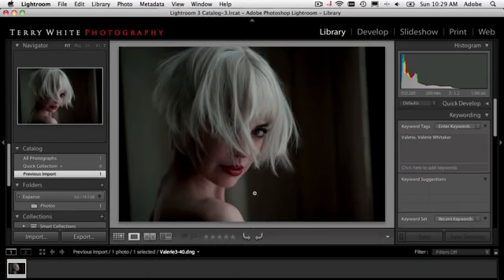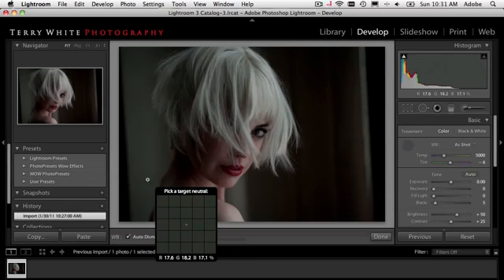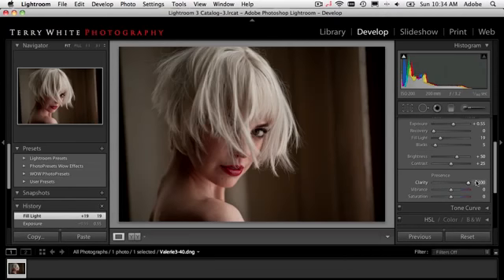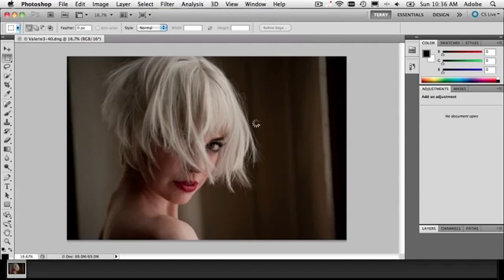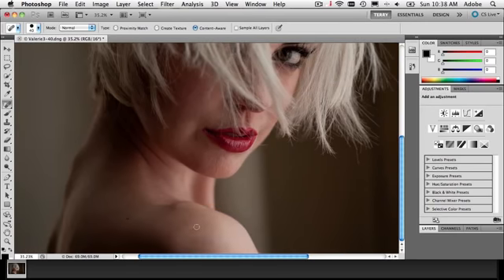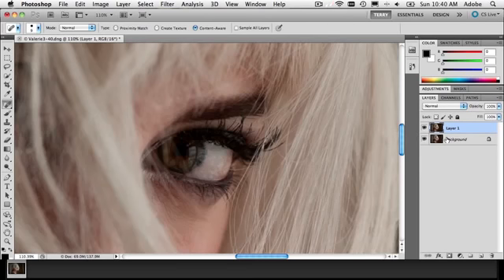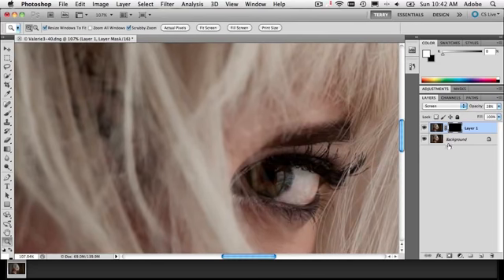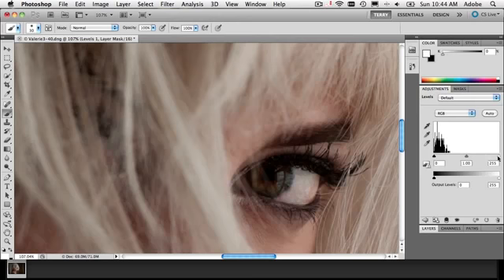5 Things I Do To Every Portrait YouTube